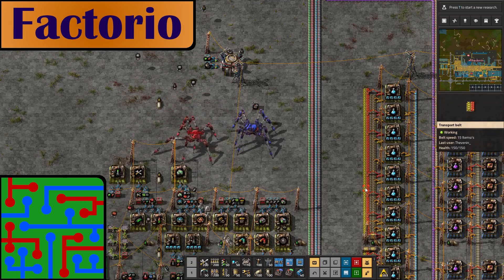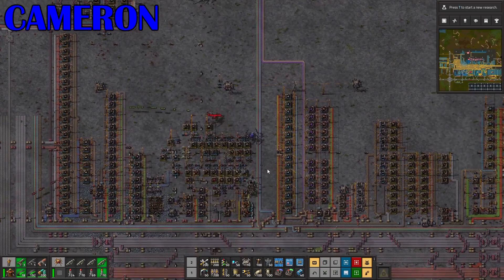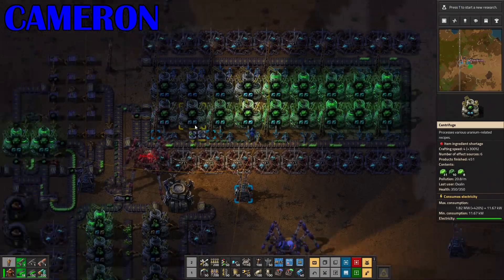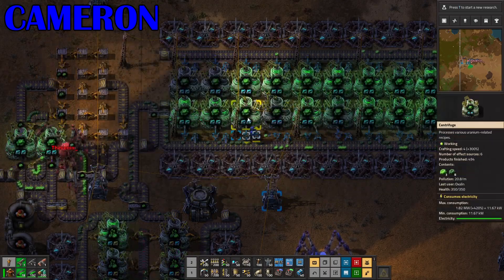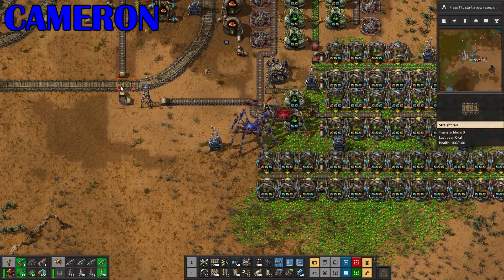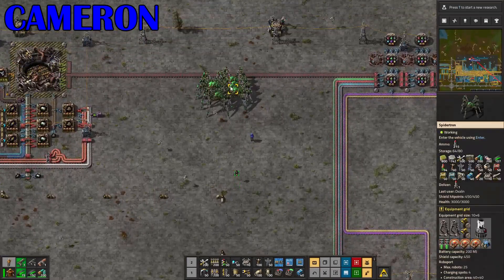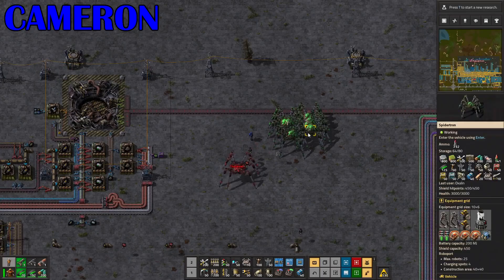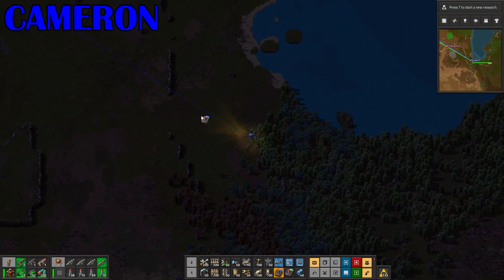Launching the Rocket! - FINALE | Factorio | Episode 68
We're playing Factorio! We left the game running and made some more spidertrons - now we've finally got enough RCUs to launch the rocket and get some space science!